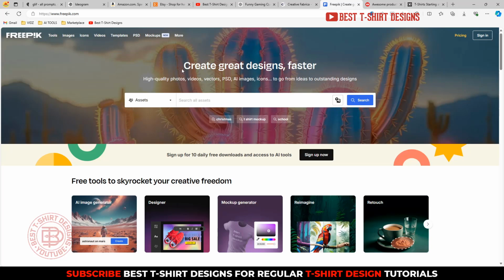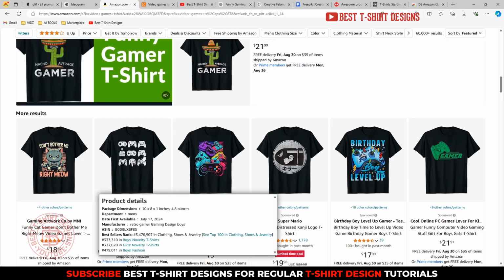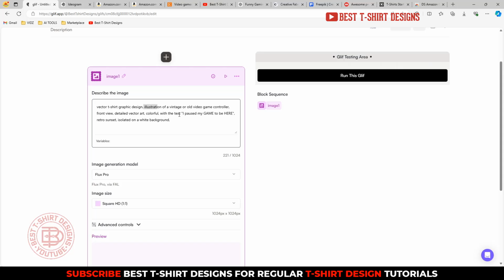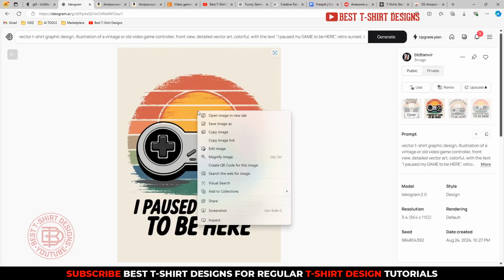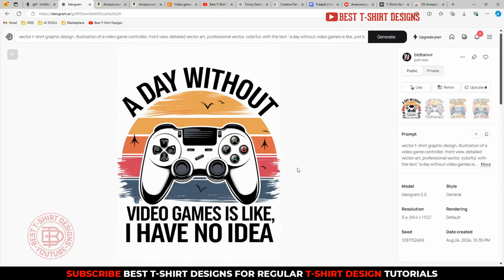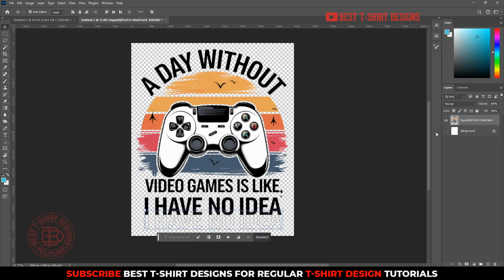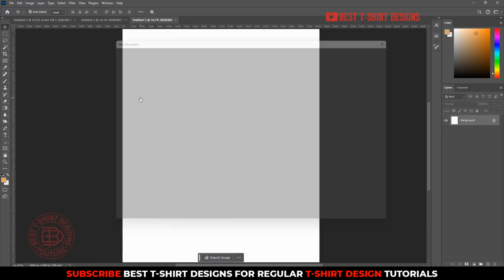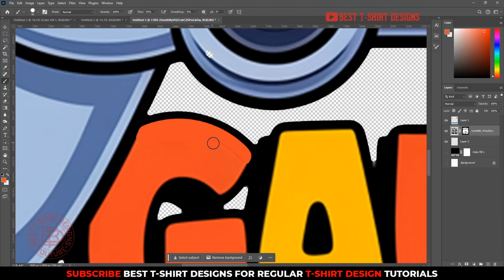🔥Ideogram vs Flux🔥How to make and where to sell AI images 🤑 Best T-Shirt Designs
PROMPT: Vector t-shirt graphic design, illustration of a vintage or old video game controller, front view, detailed vector art, colorful, with the text "I paused my GAME to be HERE" retro sunset, isolated on a white background